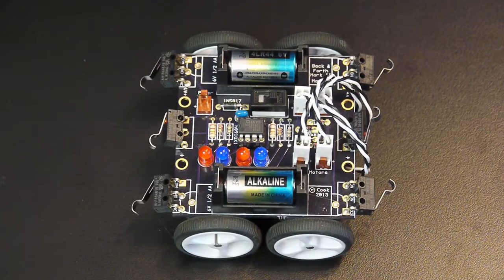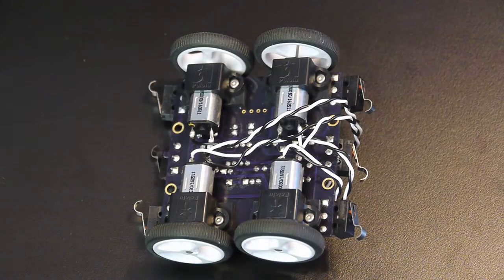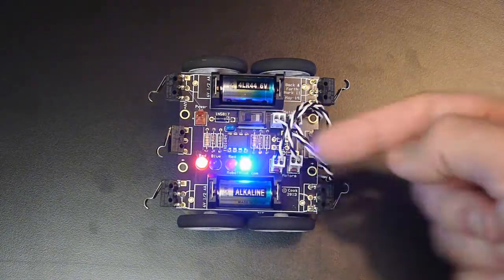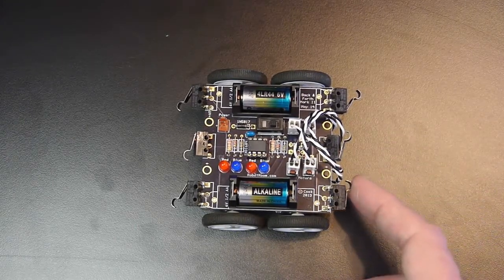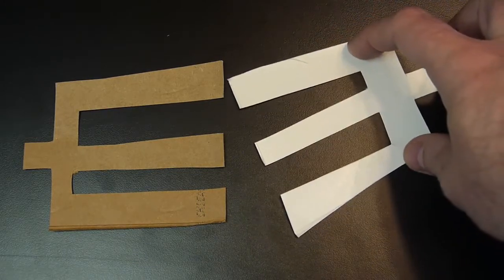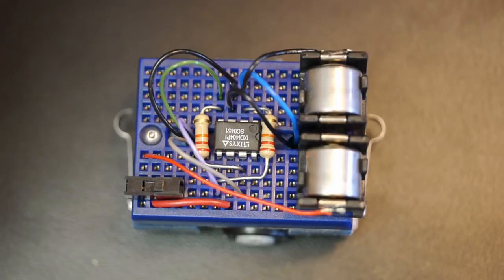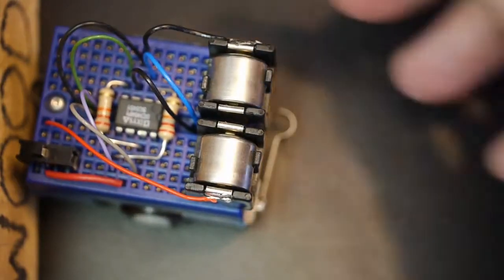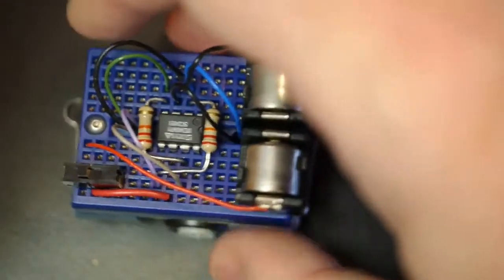Back And Forth Mark II obstacle detection robot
Simple circuitry similar to the first version of the robot, but with improved mechanicals (all wheel drive) and parallel obstacle detection switches. Both upgrades are explained in the video. The robot uses off-the-shelf parts and no programming is required. Build your own with the PCB layout and part numbers found